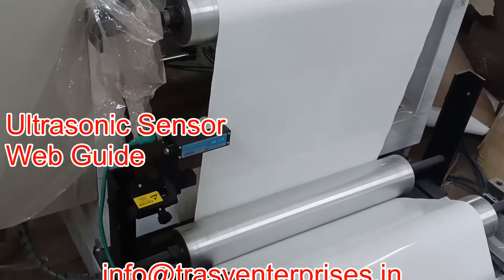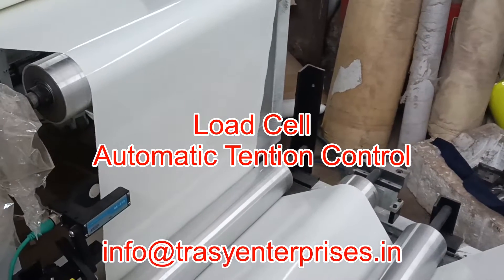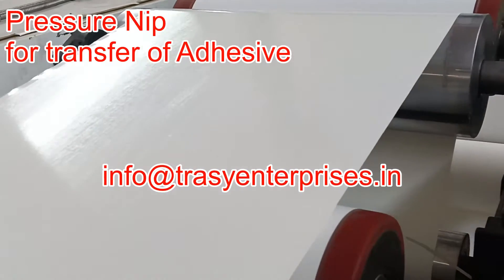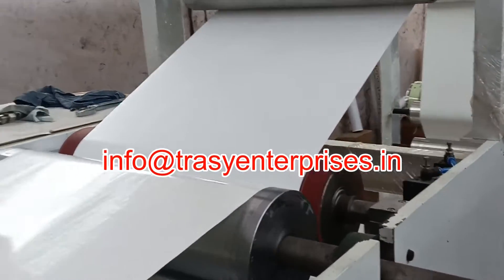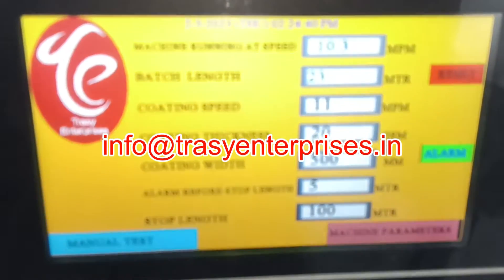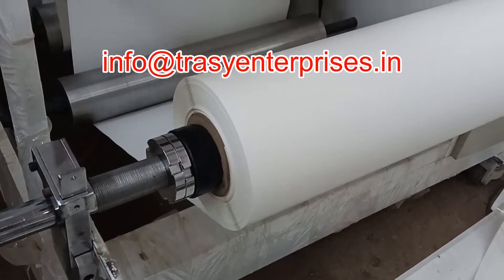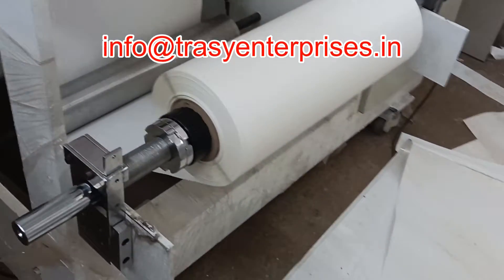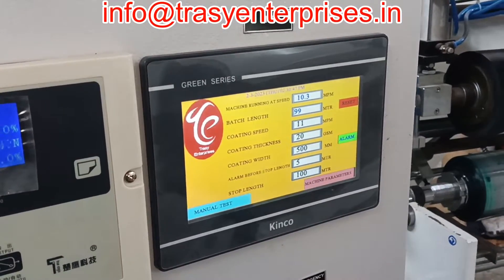Hot Melt Coating Machine for making BOPP Label Stock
This is a Hot Melt Coating Machine for making BOPP Label Stock.

White and clear BOPP labels are one of our most durable and popular products for the consumer packaged goods (CPG) industry. Biaxially oriented polypropylene is a low-cost material used not only in labels but also in shrink wrap for food packaging. In today’s blog from Label Solutions, we examine why white and clear BOPP labels are so popular with CPGs.
The most common BOPP label is white, which is non-toxic, extremely durable, and moisture-resistant. The Hot Melt PSA has a strong permanent bond that sticks well to many surfaces.
Manufacturers of health, beauty, and personal care products prefer white BOPP material for their labels. But white BOPP is also used for food labels. If your products may come in contact with oils, freezer or water then BOPP label is the only solution.
BOPP labels are tear-resistant, accepts many formulations of ink, and its price-point is competitive. Its moisture resistance and adhesive quality make BOPP an excellent choice for surfaces that could get wet or messy.

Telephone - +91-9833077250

We specialise in Manufacturing of :
00:00 unwinder 1 for release liner
00:11 Load Cells
00:23 Slot Die Coating
00:35 Lamination Nip
00:45 HMI control